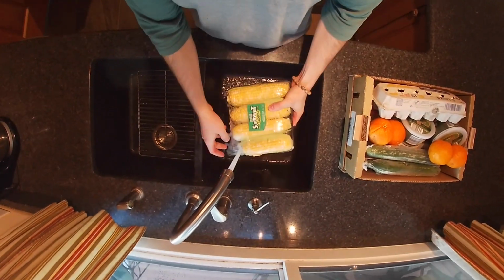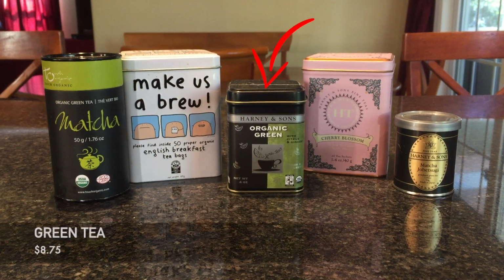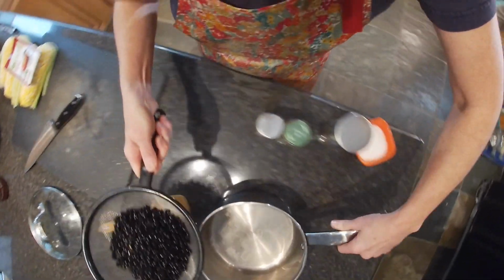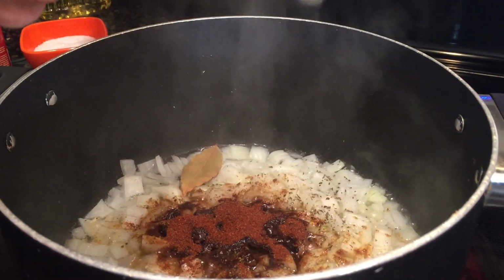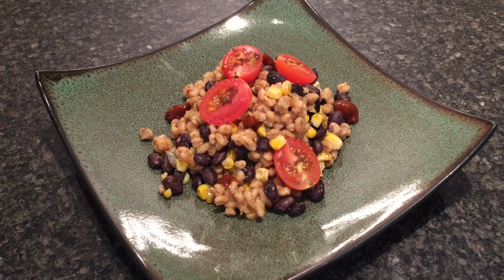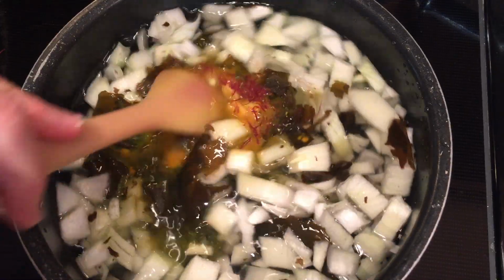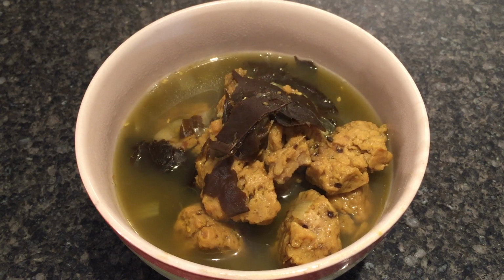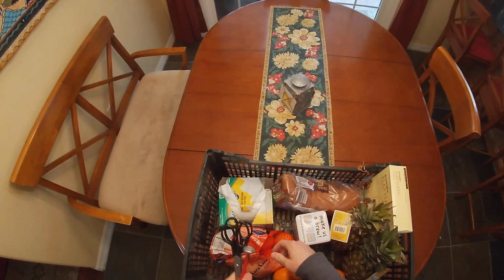Ep. 7 Part 1: Spice City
We're back with another episode! Join us in the depths of a dumpster as we uncover the shocking truth of food waste and transform other's waste into affordable, safe and healthy gourmet meals. The beautiful thing about dumpster diving is you never know what you're going to get. This haul we managed to find nearly $300 worth of gourmet herbs, spices, grains, teas, veggies and fruit in the dumpster of a local grocery store. Check out the video to see what we did with all of it!